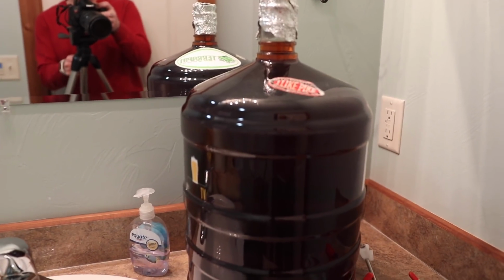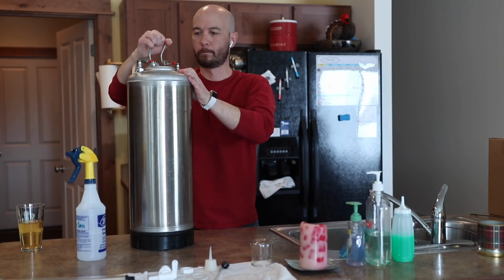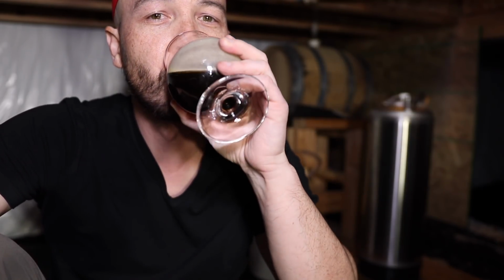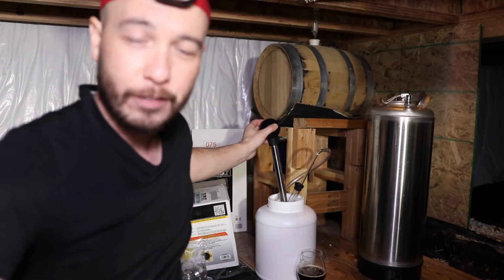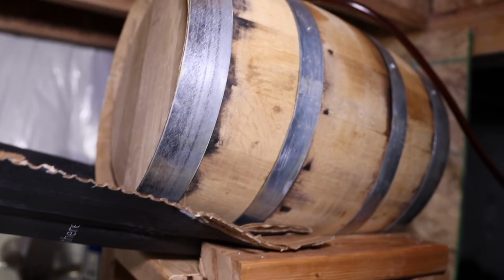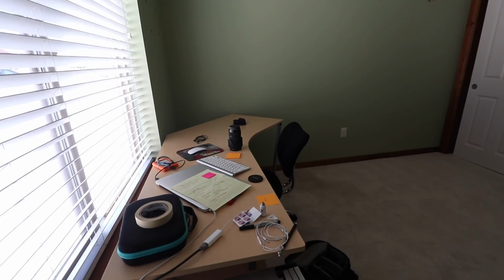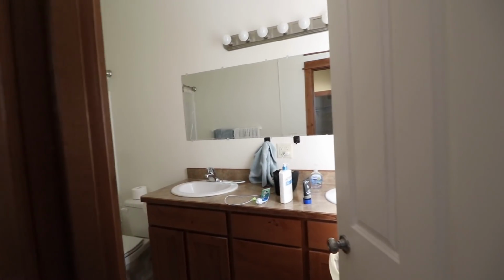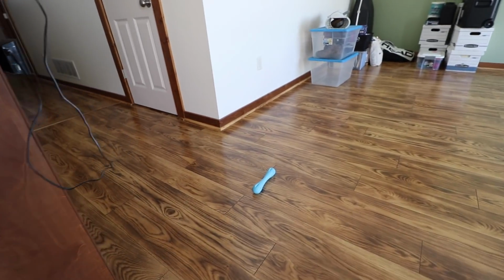Mostly Beer...Moving to Boulder, CO from Bozeman, MT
My wife got a new job so we moved.